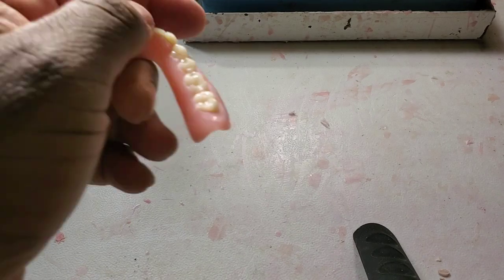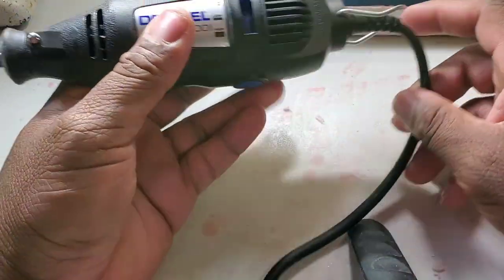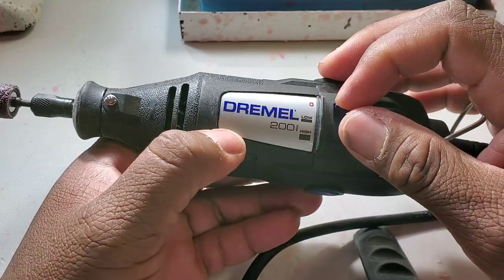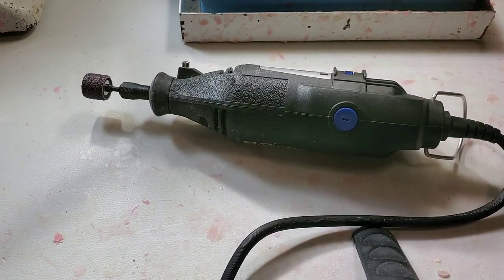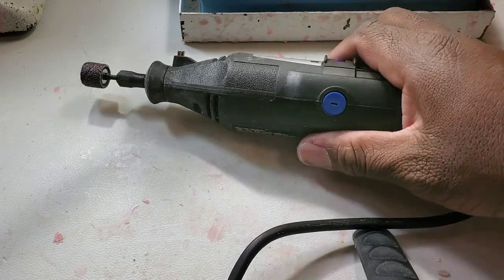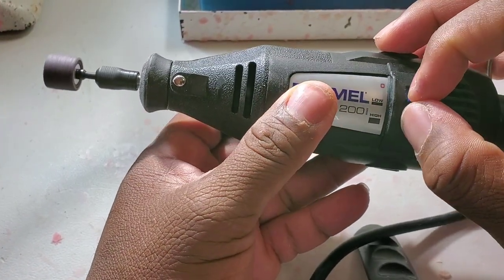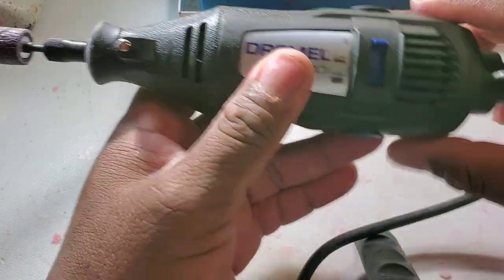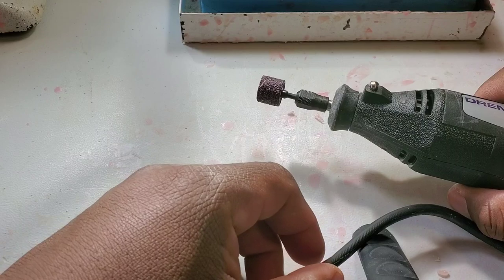• “DIY Denture Adjustment Guide: Safe Easy Steps at Home.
• “Discover how to adjust your dentures safely and effectively at home with our step-by-step guide. This video offers practical advice on making minor adjustments to your dentures, ensuring a comfortable fit. Remember, it’s crucial to consult with your dental professional before attempting any adjustments.
Key Highlights:
 • Step-by-Step Guidance for Home Denture Adjustments
 • How to Use a Horseshoe Adjustment Technique
 • Important Safety Tips and Precautions
 • When to Consult Your Dentist
Get the Right Tools: